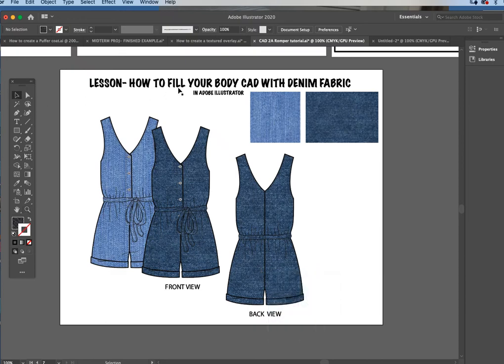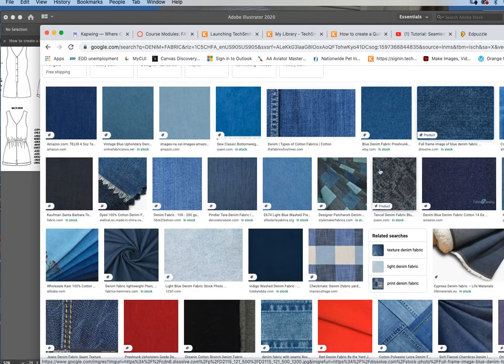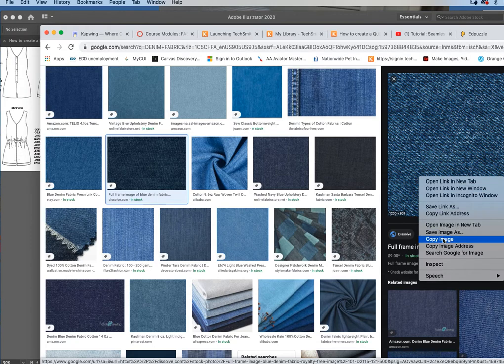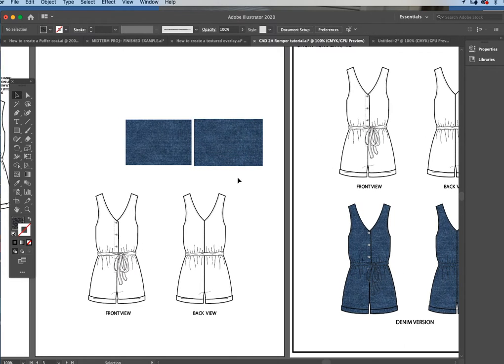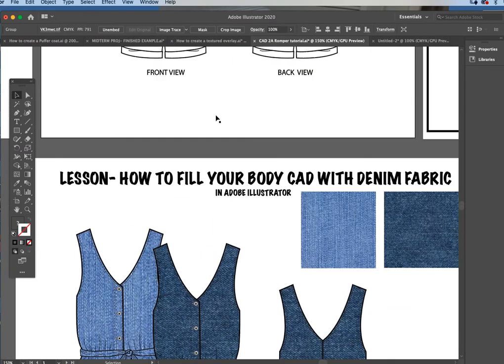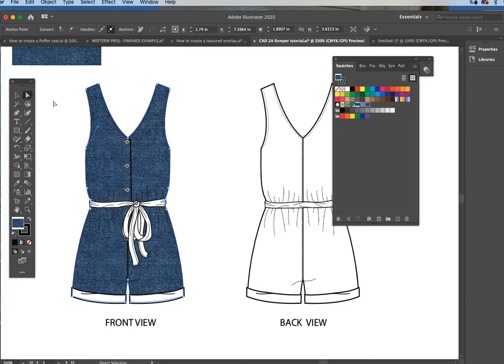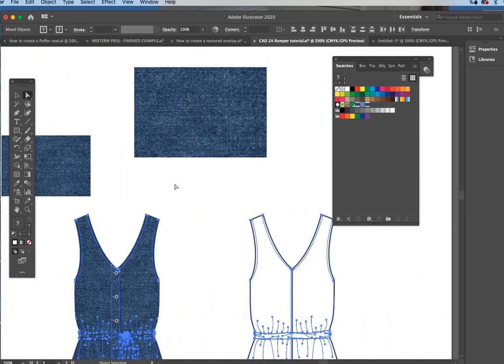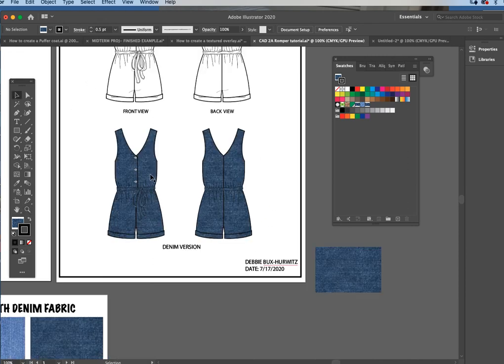How to fill a Body CAD with Denim fabric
In Adobe Illustrator